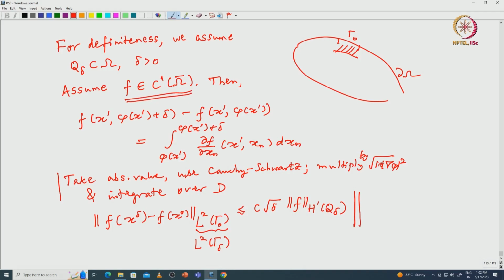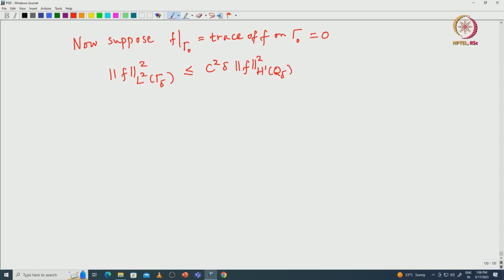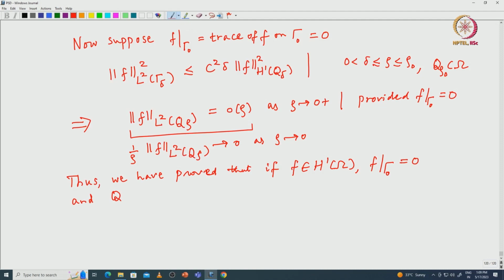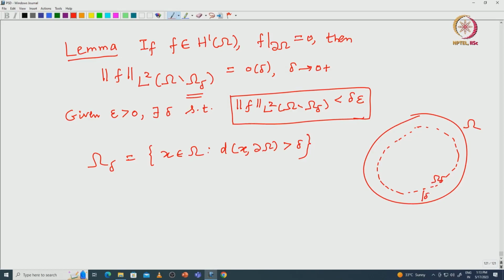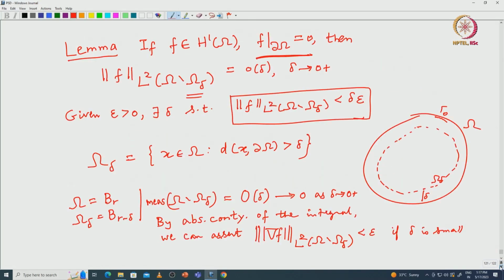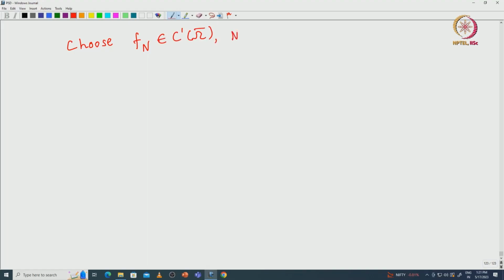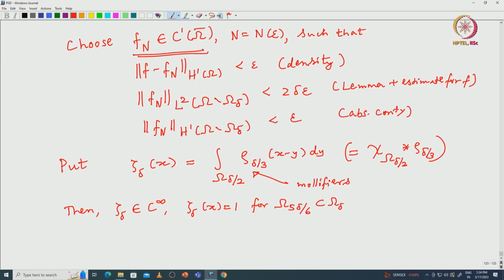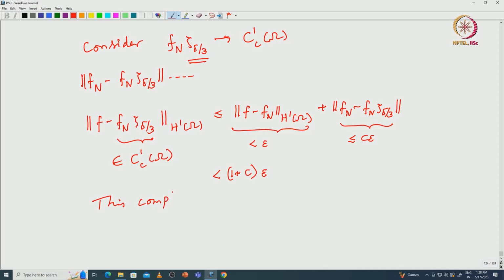Analysis near the boundary